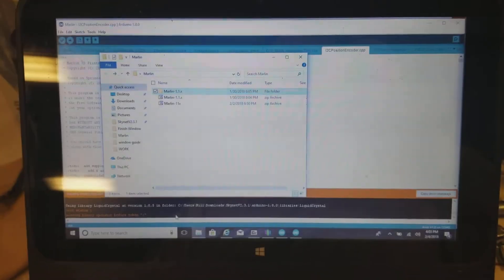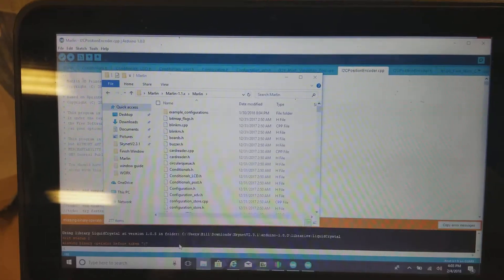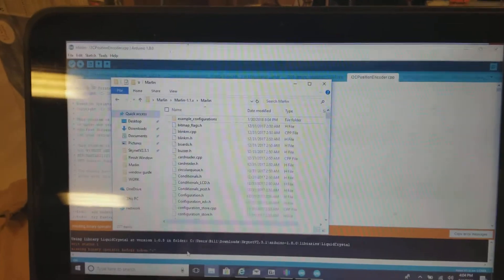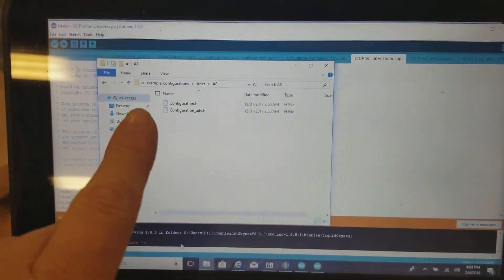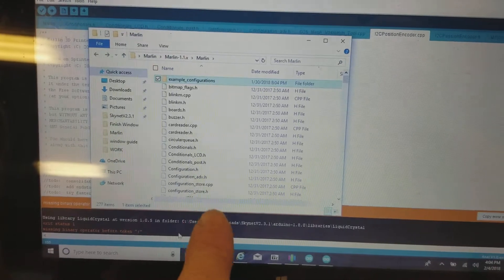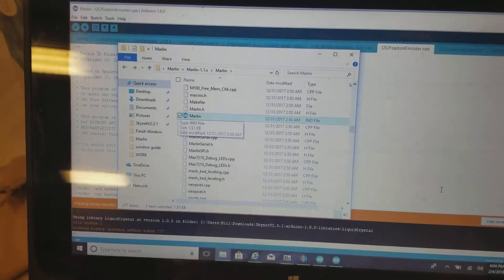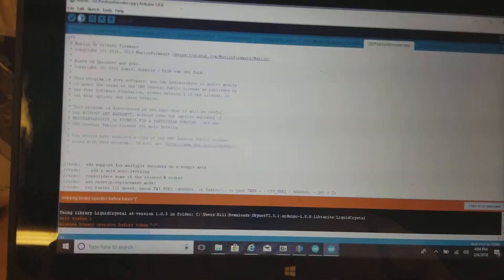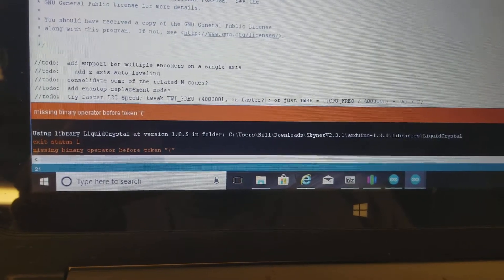Anet a8 marlin 1.1.8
Please help i followed instructions but I'm getting errors please help.   Currently my printer is running skynet3d and when I flash the firmware everything flash fine but now I want to upgrade the Marlin 1.1.8 and I followed all the instructions and I'm getting errors if anyone could please help me that would be great thank you

If you would like to help me out please donate to help